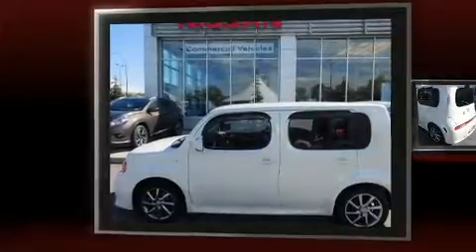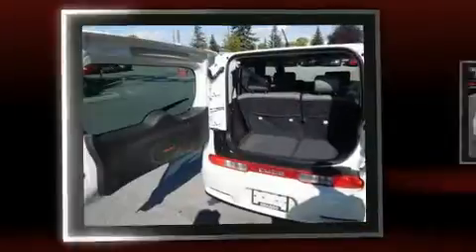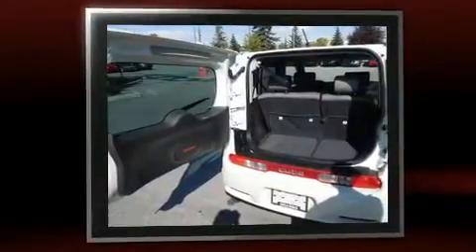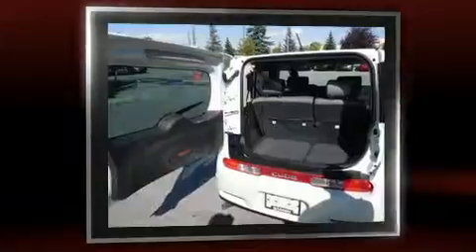2010 Nissan Cube 1.8 Krom in Calgary, AB T2H 2S8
Brasso Nissan
195 Glendeer Circle S.E.

Get excited about the 2010 Nissan Cube. This 4 door, 5 passenger wagon has not yet reached the 130,000 kilometer mark! Smooth gearshifts are achieved thanks to the efficient 4 cylinder engine, and for added security, dynamic Stability Control supplements the drivetrain. Nissan infused the interior with top shelf amenities, such as: a rear window wiper, a tachometer, an outside temperature display, front bucket seats, fully automatic headlights, cruise control, and a split folding rear seat. Storage solutions are integrated throughout the interior, demonstrating thoughtful attention to detail. Audio features include a CD player with MP3 capability, steering wheel mounted audio controls, and 7 speakers, providing excellent sound throughout the cabin. Nissan also prioritized safety and security by including: dual front impact airbags, front SIDE impact airbags, traction control, brake assist, anti-whiplash front head restraints, a security system, and ABS brakes. Our aim is to provide our customers with the best prices and service at all times. Please don't hesitate to give us a call.